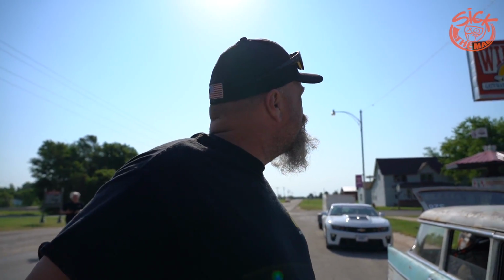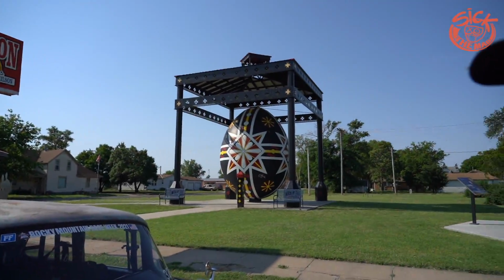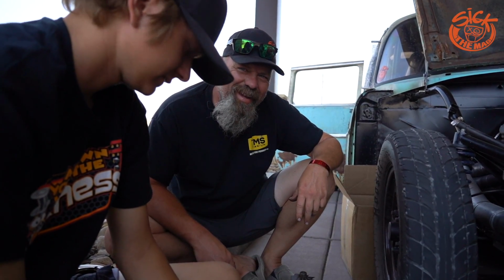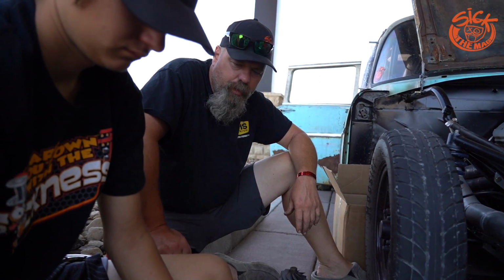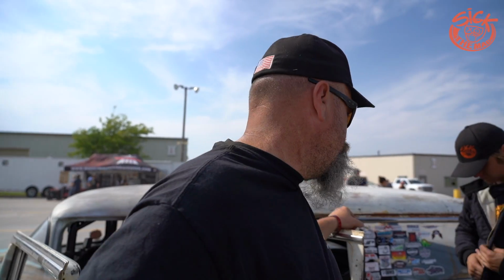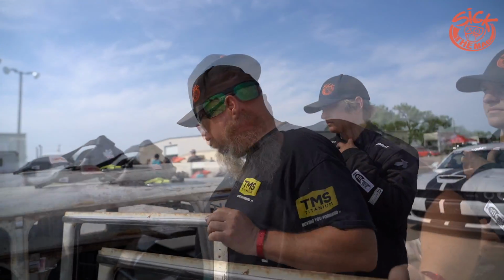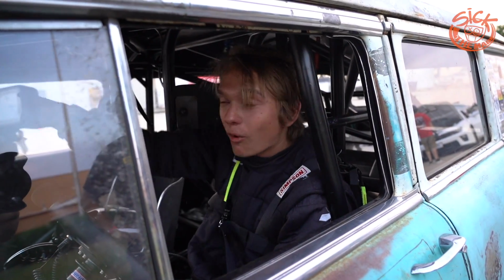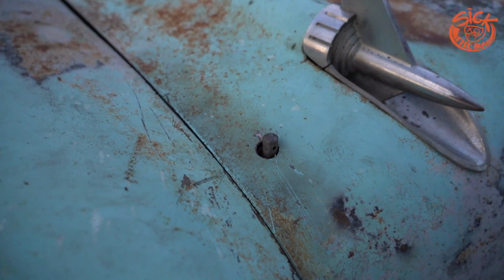SBXDOOM’s Hood Broke Loose (at 147MPH)! Too Much Boost Power On Race Week’s Final Day?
Rocky Mountain Race Week’s day seven was wild. Aydan Bailey returned to the nine second zone in the SBOX OF DOOM as the MOON TUNE was stepped up throughout the day.
After overcoming a turbo swap that wasn’t a turbo swap earlier in the day, Aydan blasted to a new personal best in the 1957 Chevy wagon, which has a twin turbo LS up front.
This was Aydan’s first drag and drive (Drag Week style) event. He and Richie Crampton completed the car with hardly any sleep in the final week and then it was almost flawless on the road. If Aydan looks tired early in the day, it’s because he was flat exhausted! But how about that last run? Wow! A hood pin broke (watch to the end of the video to see the slow motion) on the hood and it flew up!
Most importantly he finished the event. For guys like Cleetus McFarland, Vice Grip Garage and PFI Speed they all had the same idea - just finish!
This isn’t like Street Outlaws or the NHRA where you can make a hit and go back to your motorhome - Rocky Mountain Race Week is over 1000 miles of real driving. We never know if the car will run and drive, but we build it to do just that.
Our 57 Chevrolet might look like a barn find, as it is a classic car that has not been restored, but it has a Pro Mod-like chassis underneath.

- Tom Bailey